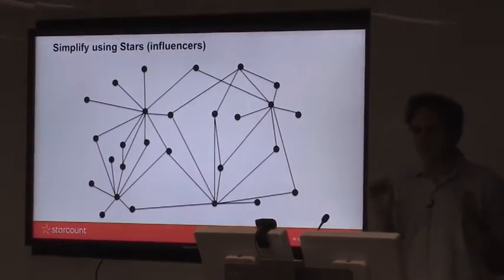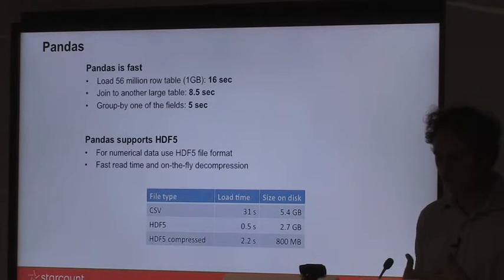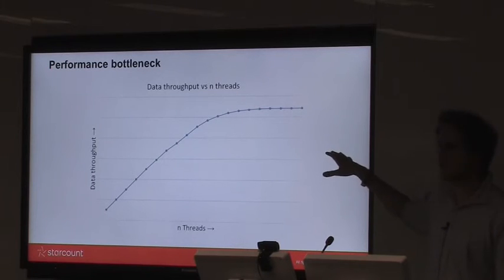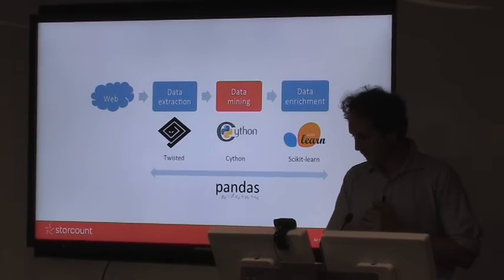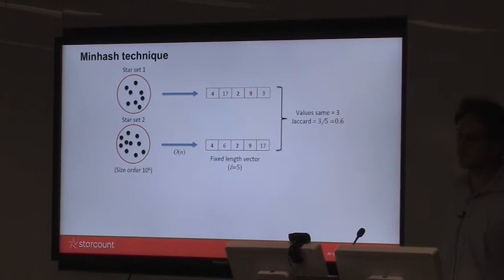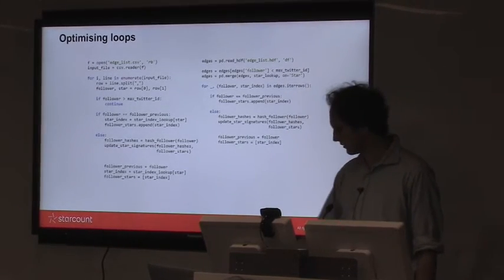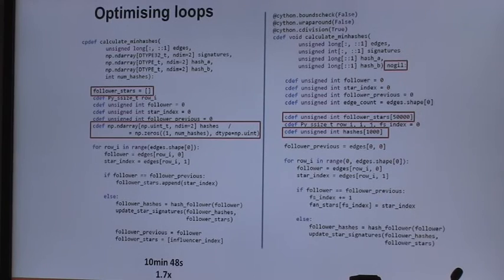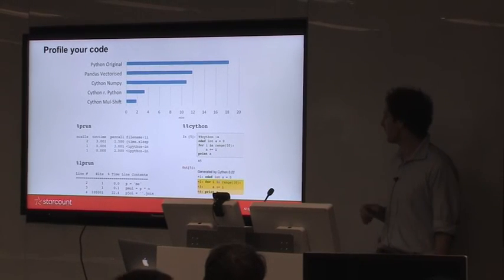Josh Levy-Kramer: A practical guide to conquering social network data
A Python stack for social network analytics. The pipeline connects data acquisition through API calls to community detection and labelling. Several major Python libraries are discussed. There are 4 sections: data acquisition with Twisted, data formatting and network construction with Pandas, Data compression with Numpy and Cython and Data Enrichment with Scikit-learn.

00:00 Welcome!
00:10 Help us add time stamps or captions to this video! See the description for details.